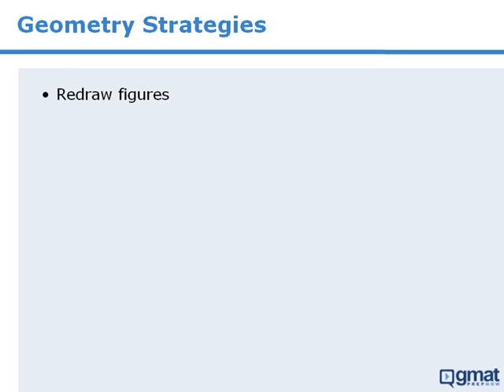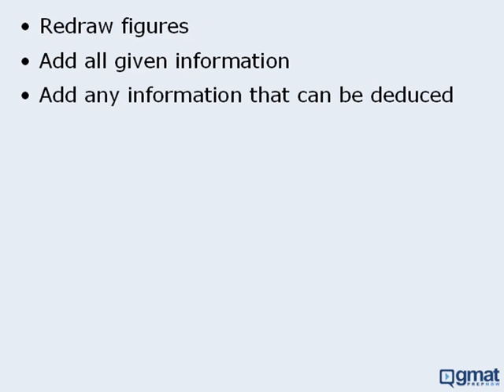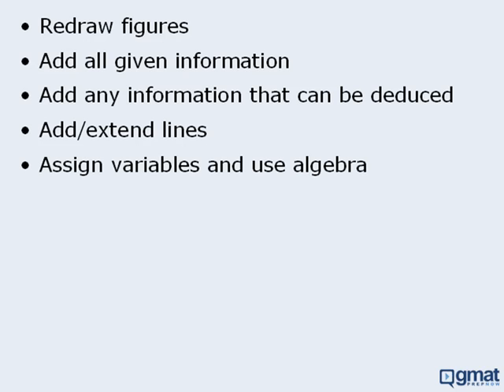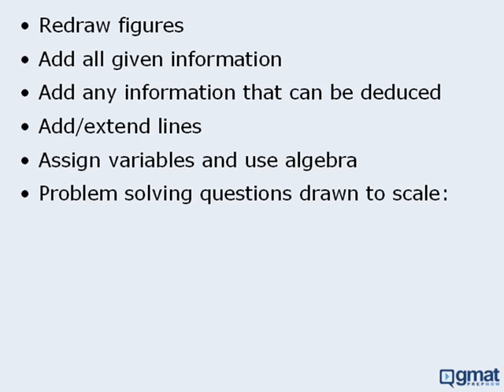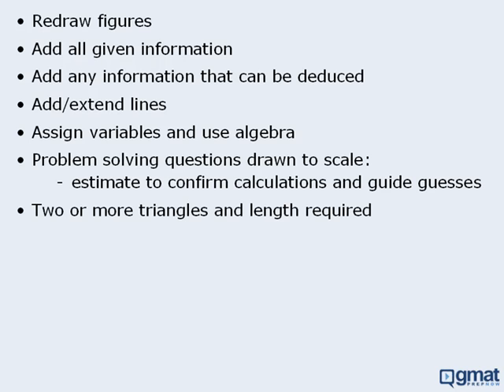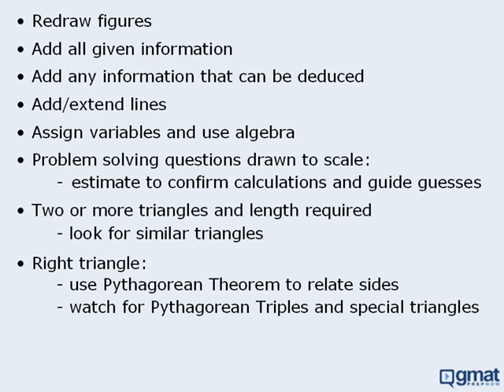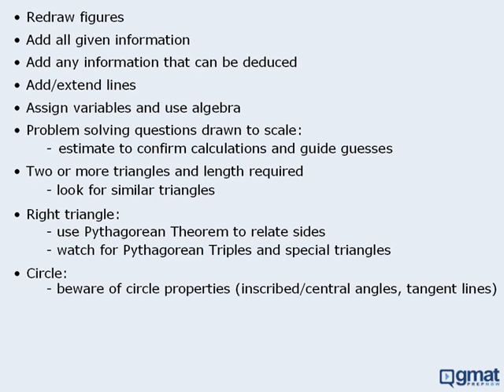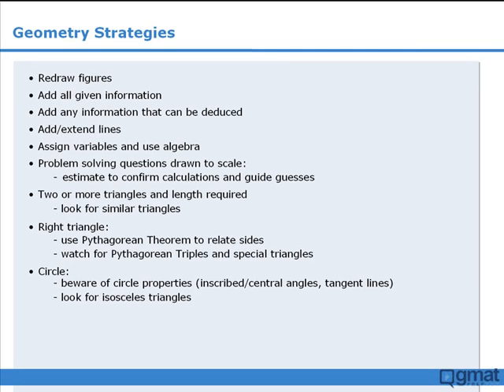28. GMAT Math Lesson: Geometry Strategies - Part II